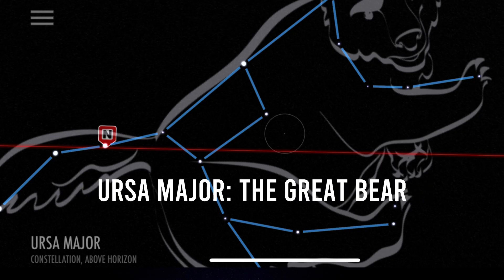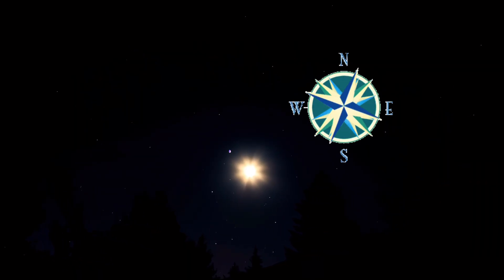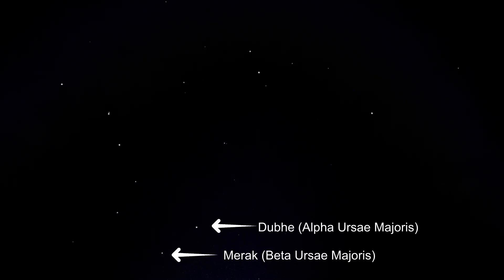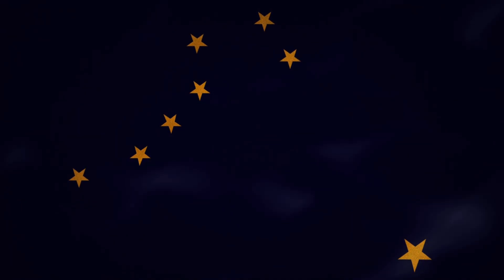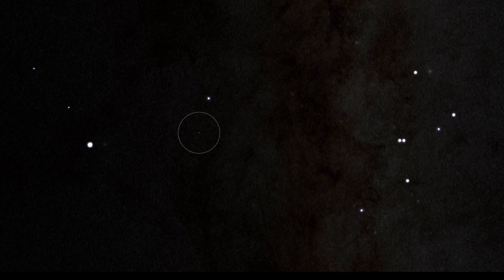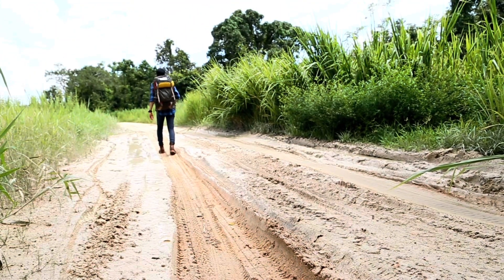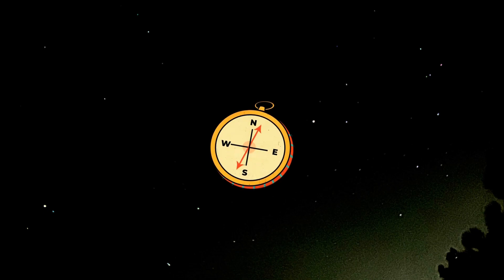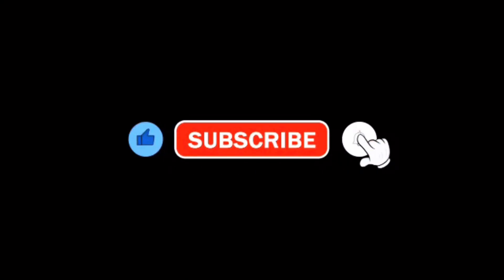How To Find Cardinal Directions With the Stars. Finding The North Star & More.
Two more tips! The North Star (Polaris) is actually the tip of the handle of the Little Dipper. Also, if both are visible, you can use The Big Dipper and Cassiopeia at the same time to find Polaris. This technique is great for a nighttime “escape azimuth” a pre-determined direction you identify before setting out on a hike, which, if you head, will get you back to “civilization.